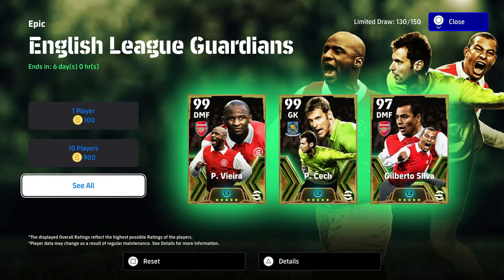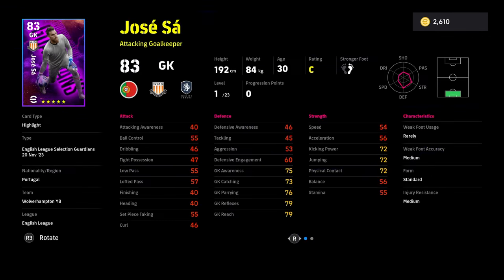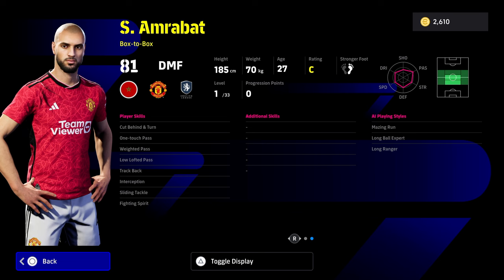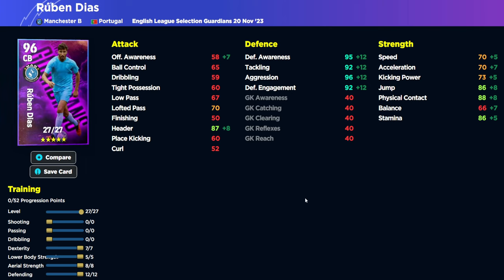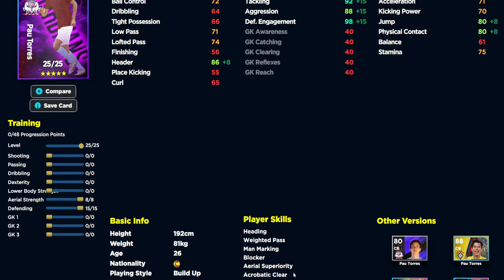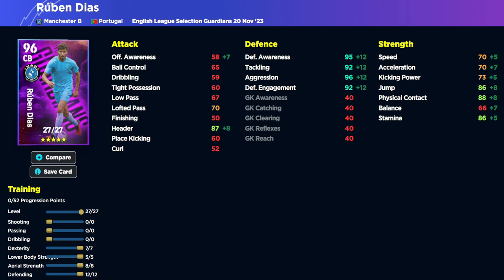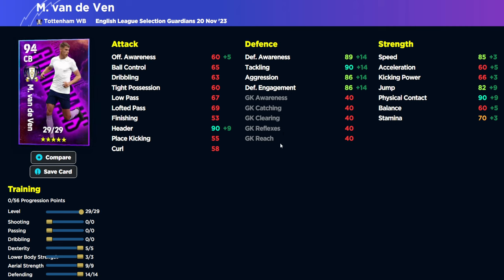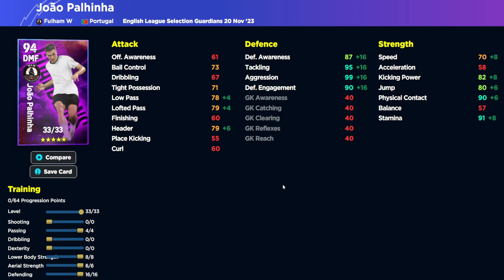eFootball 2024 | GUARDIANS REVIEW & TRAINING GUIDES - HIDDEN GEMS?